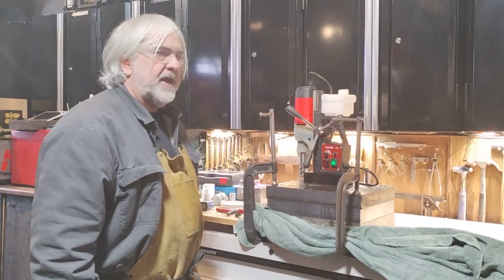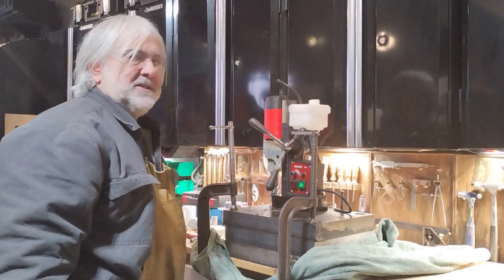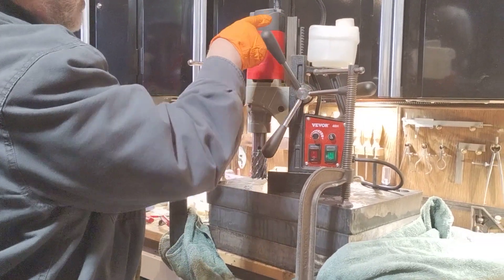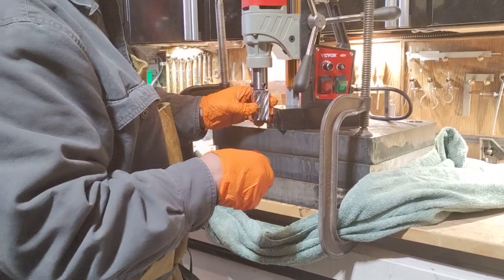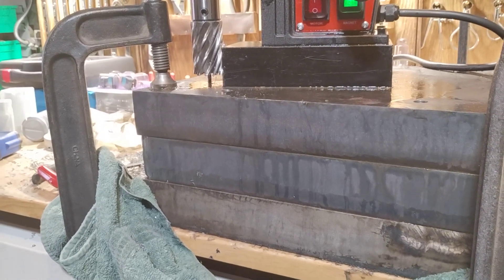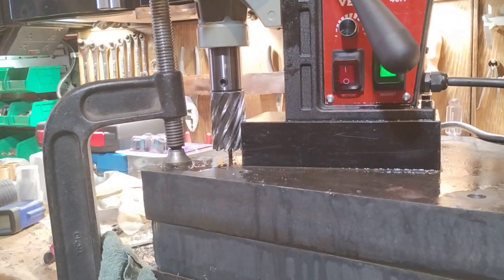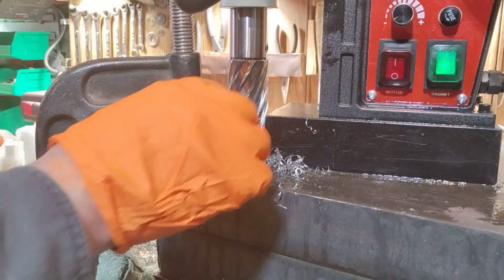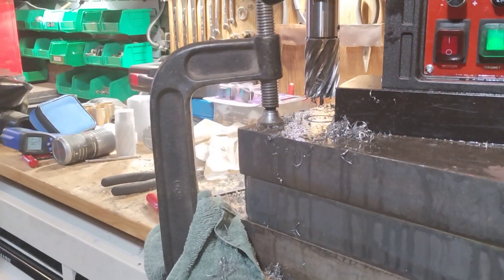Vevor Magnetic Drill Press Demo: 2" thick steel with 1-1/2" annular cutter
Vevor 40H magnetic base drill demo using an annular cutter.  This gets pretty close to the max capacity of the machine, but it made twelve cuts this size without too much trouble.  For the money, this was a good purchase.  On the down side it will blow the fuse if you feed too hard, the coolant tank is a little leaky,  you have to puff some compressed air in the tank to get coolant flowing, and the frequency on the motor speed control feedback loop is pretty low so it takes a second or two to adjust RPMs.  But the magnetic base sticks tight, it has good adjustability to get long twist drill bits in a jacobs chuck, and does really well with annular cutters.